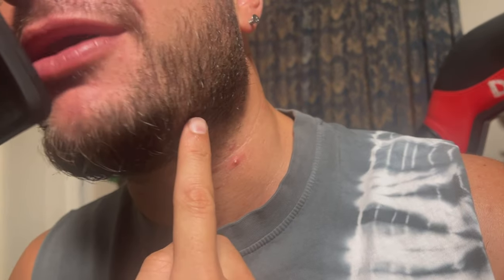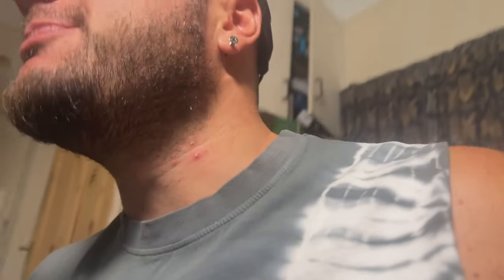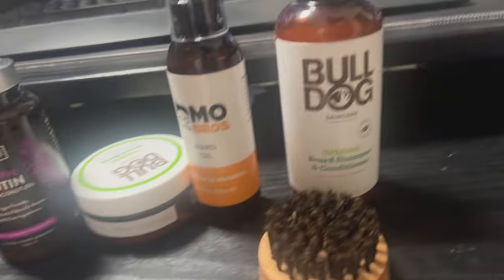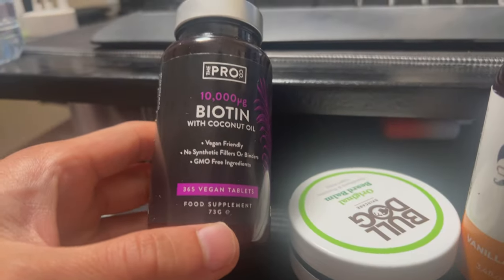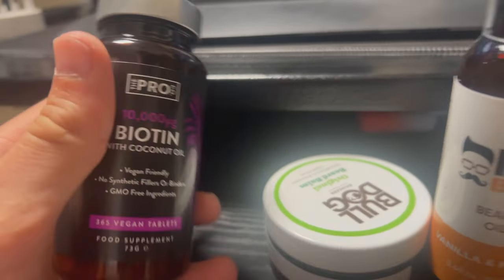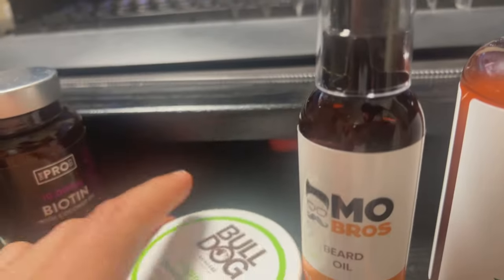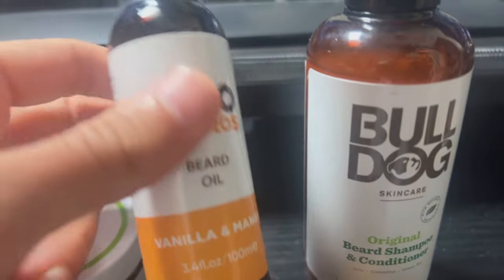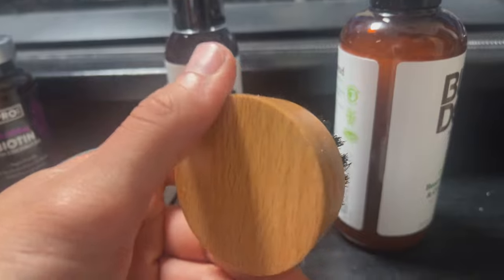NO SHAVE! 31 years old Growing a Beard for the first time | Progress so far | July 2022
Never have I ever really Grown a full beard! This is about as long as its grown before I shaved because of how annoying the Beard itch would be or it just simply looked horrible.
This time I am wanting to document the process of growing my beard, using products along the wat to help groom and grow.

I am allowing a 6 month process and will make these videos occasionally to show the progress.

Any hints and tips on how to successfully grow a beard would be greatly appreciated.

I have created a New playlist so keep your eyes peeled for the upcoming videos and see how my beard grows.

►DRINK WATER

=== SOCIALS ===

=== CREATOR CODE ===

► Tv.justjoe_yt

===  WISHLIST ===

=== PC SPECS ===

=== CHANNEL MEMBERSHIP ===